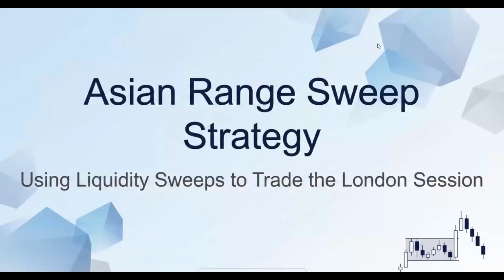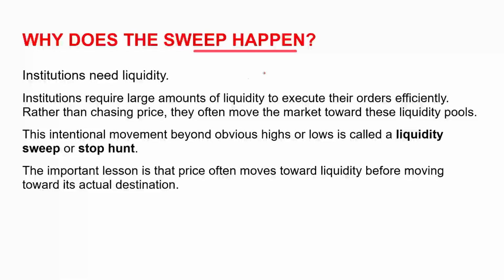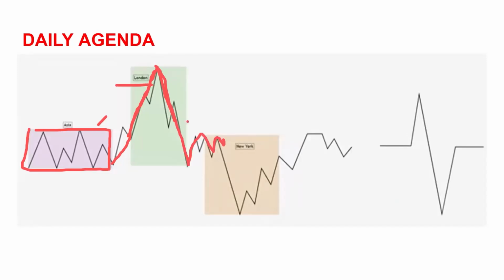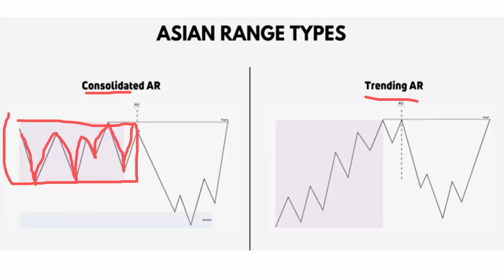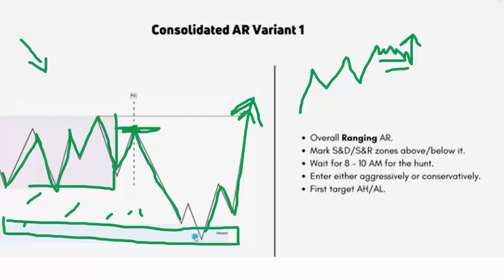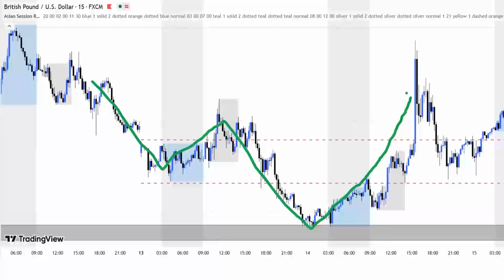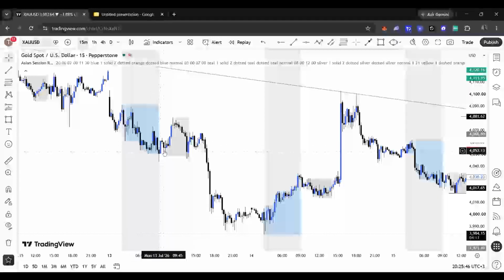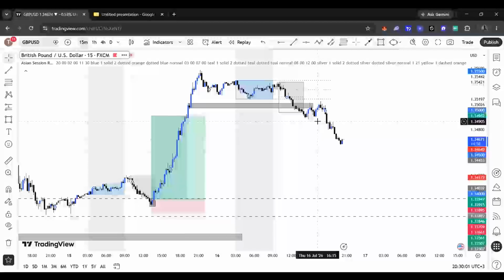Asian Range Trading Strategy